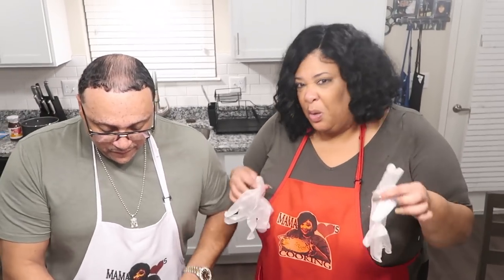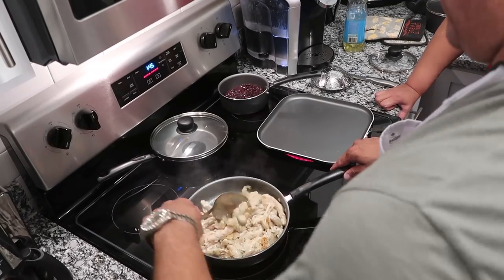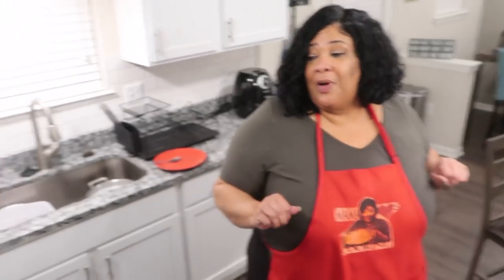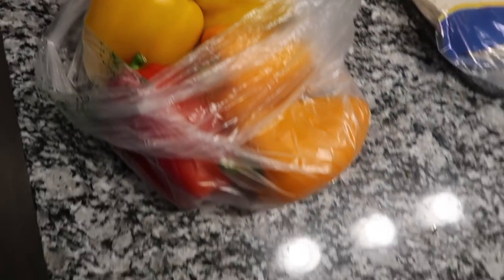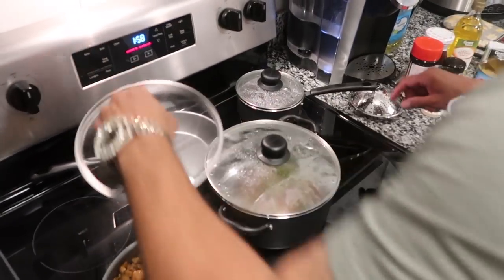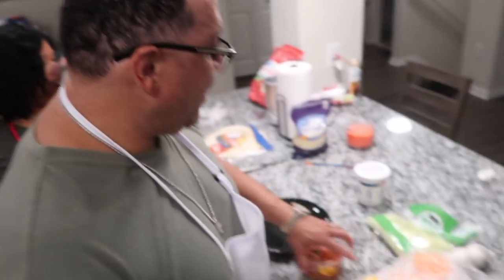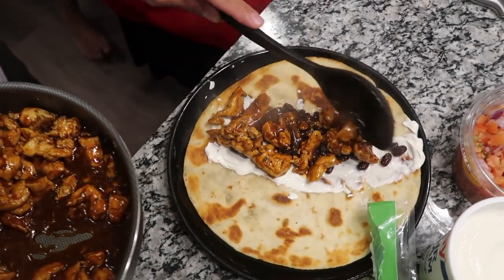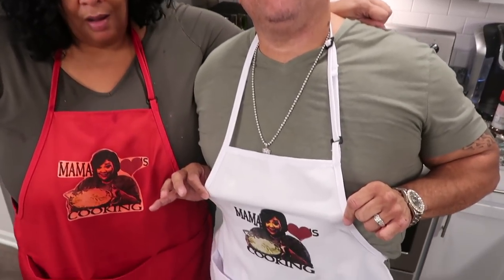Making Chicken Quesadilla's At 2AM FT. Brotha Love!